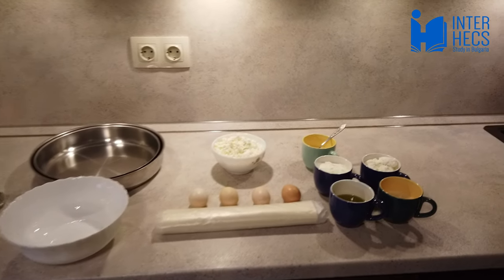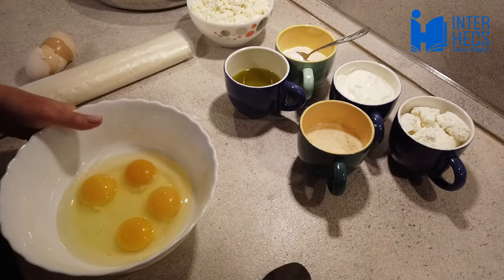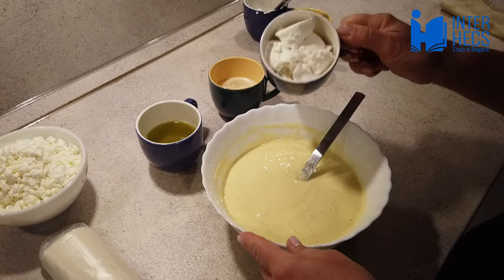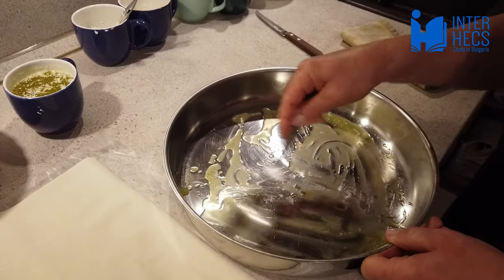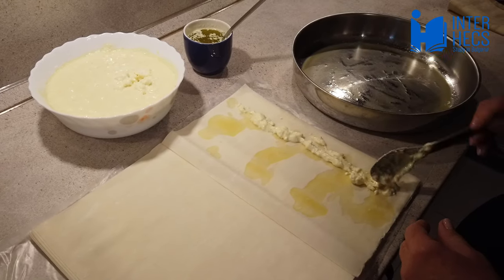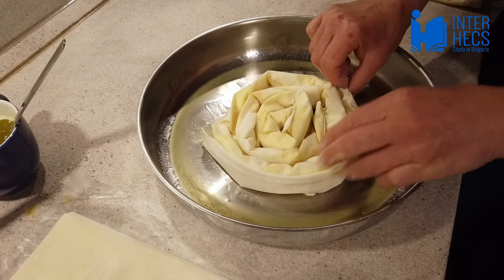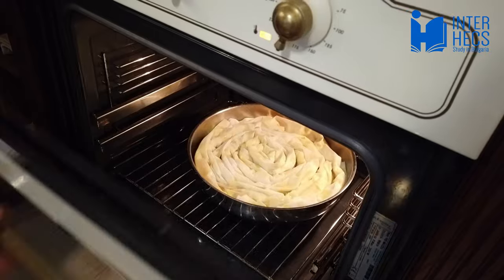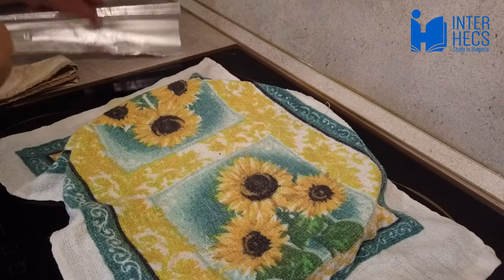How to make a Bulgarian banitsa? | Cooking lesson | Step by step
Step by step information about preparing one of the best Bulgarian dishes - banitsa. Bulgarians love eating it with yogurt for breakfast. Learn more about life in Bulgaria and apply for university admission in Bulgaria

0:00 Introduction
0:11 What you need
0:43 Step 1
0:53 Step 2
1:02 Step 3
1:19 Step 4
1:33 Step 5
1:45 Step 6
2:01 Step 7
2:15 Step 8
2:27 Step 9 /repeat/
3:19 Step 10
3:24 Step 11
3:40 Step 12
4:05 Step 13

Ingredients (we have made a big banitsa!):
- flower (half a teacup, around 100 g.)
- baking soda (a teaspoon)
- 200 g. yogurt
- 200 g. izvara (in English: cottage cheese)
- olive oil (half a teacup, arould 100 ml.)
- melted butter (half a teacup, around 100 g.)
- phyllo dough
- 4 eggs
- sirene (white cheese) in pieces (around 300 g)

How to prepare:
Beat the eggs with a fork. Add the yogurt and mix well. Mix the flower and the baking soda in a cup and afterwards, add them to the egg mixture. Mix well. Add the izvara (cottage cheese) and mix well as well. Finally, add the sirene (white cheese) but be careful when mixing - you should keep the white cheese in pieces. Don't forget to mix the olive oil and the melted butter. Pour a table spoon of the oil mixture on the pan and spread it.

Open the phyllo dough. Spread a tablespoon of the oil mixture on one side of the phyllo dough and then fold it. Spread two tablespoons of the egg mixture on the folded phyllo dough. Fold it and put it in the pan. Repeat this step until the pan is full. The pieces should not be too tight to each other. In the end, pour a tablespoon of the oil mixture on the top of the banitsa.

There is no need to preheat the oven. Set it to 180 degrees Celcius, conventional heating, so no fan or grill and you put the banitsa at a low level of the oven. Leave the banitsa in the oven for about 30 minutes until it has a golden yellow color.

After you take the banitsa out of the oven, make sure you cover it with a cloth for about 15 minutes - this way it will taste better.